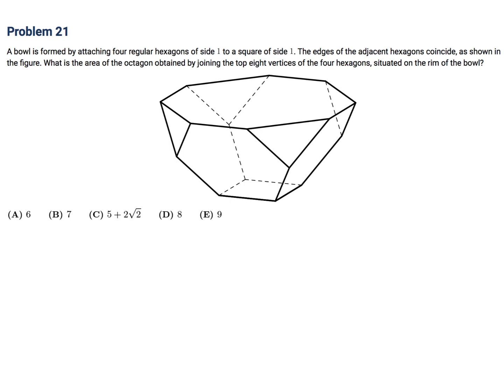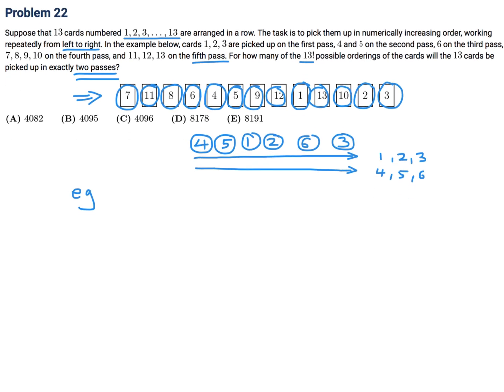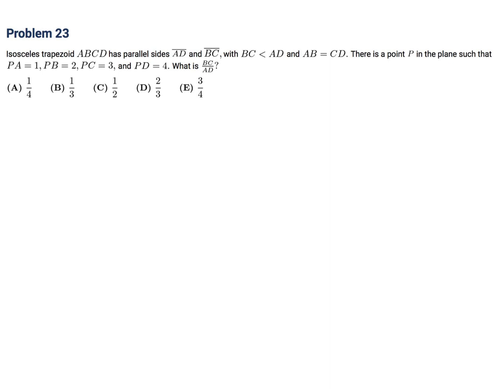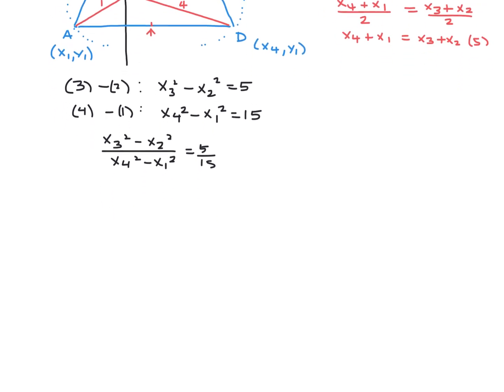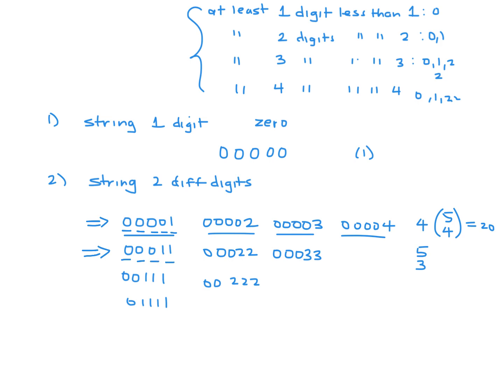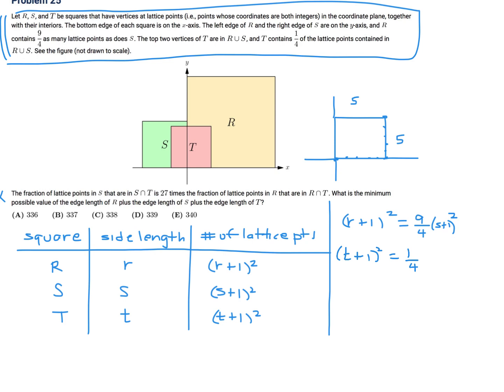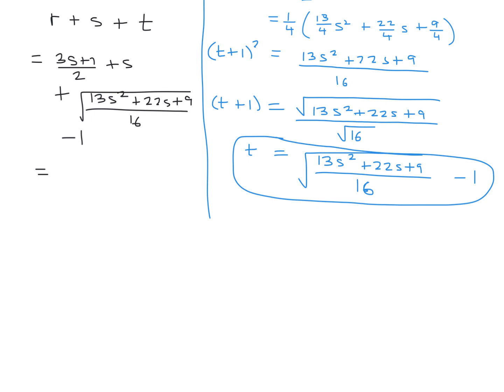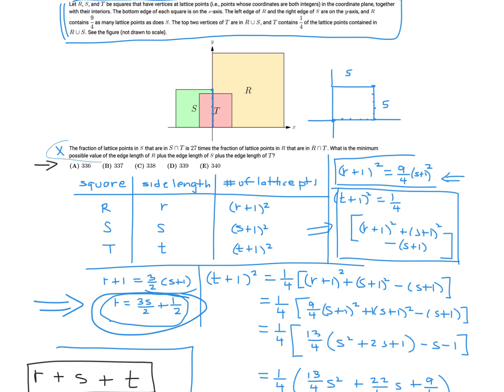2022, AMC 10A, FALL, Questions 21-25